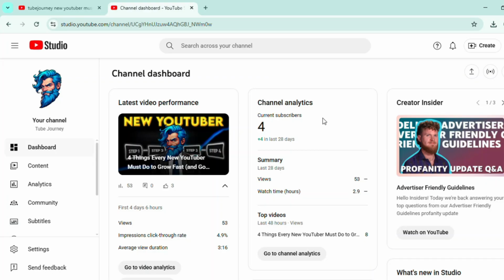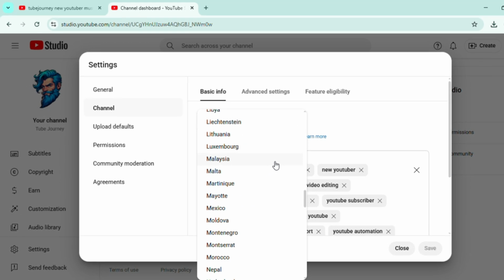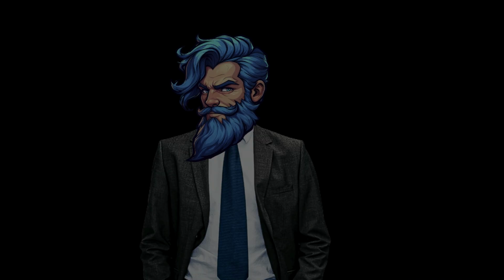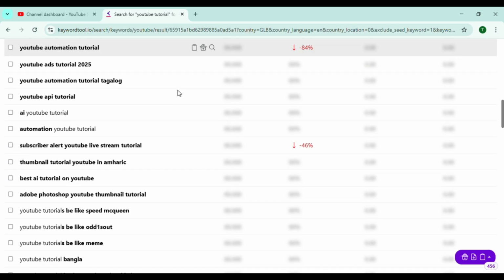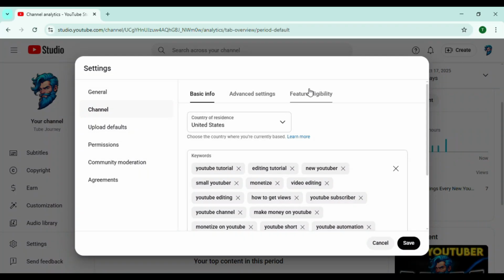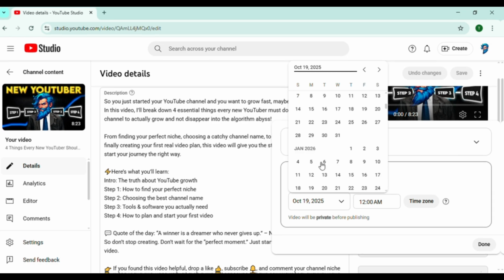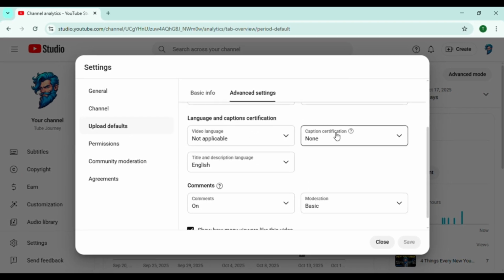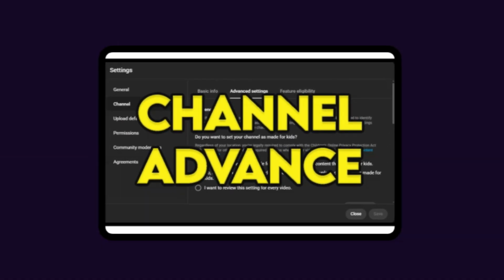Youtube Channel Settings To Get More Views and Subscribers | THE RIGHT WAY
Are your videos getting no views, even though you spent hours editing them?
You’re not alone — almost every new YouTuber starts that way. The problem isn’t always your content… it’s your channel setup.

In this step-by-step tutorial, I’ll show you how to properly set up your YouTube channel using YouTube Studio so your videos reach the right audience and grow faster. We’ll cover everything — from keywords and audience settings to upload defaults, verification, and one secret “Unlisted Upload” trick that most creators ignore.

🎯 What you’ll learn in this video:
✅ The correct YouTube Studio settings for growth
✅ How to choose the best channel keywords
✅ Why “Made for Kids” can affect your visibility
✅ The secret reason to upload videos as “Unlisted” first
✅ How to verify your account and unlock pro features
✅ The best posting times for new channels
✅ How to optimize your category, language, and chapters

💡 Remember: Your videos don’t need to be perfect — they just need to be intentional.
Set your channel up the right way, post smarter, and show the algorithm who’s boss.

Because on YouTube — we grow faster together. 🚀